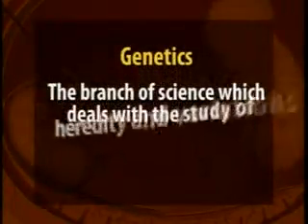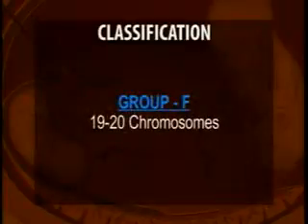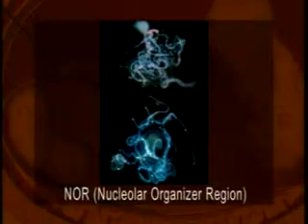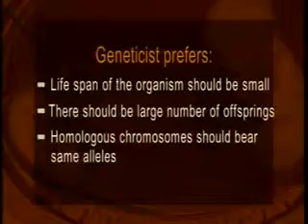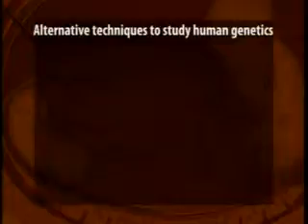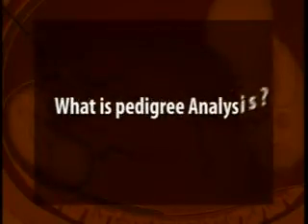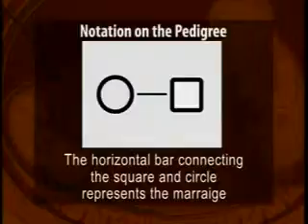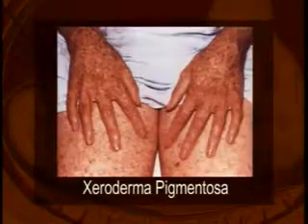PSc 128 Human Genetics & Pedigree Analysis